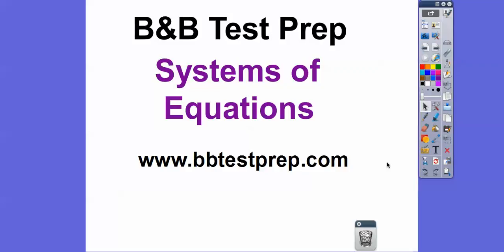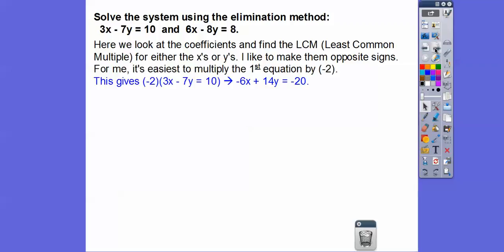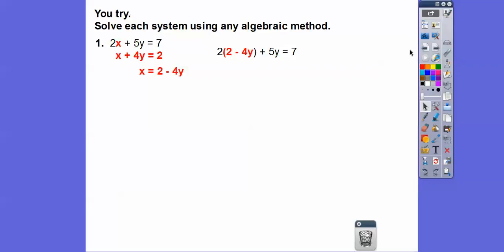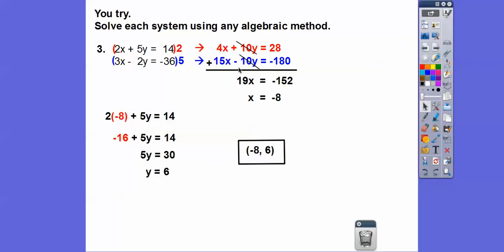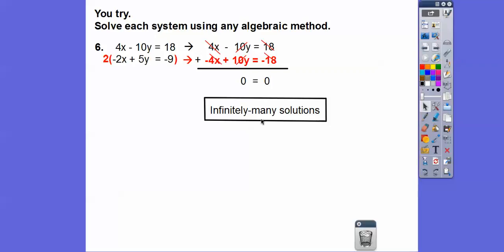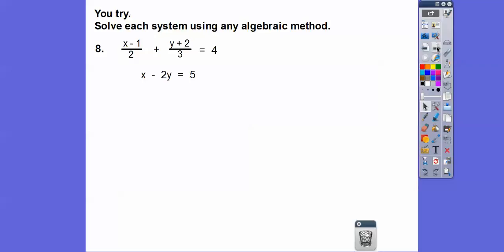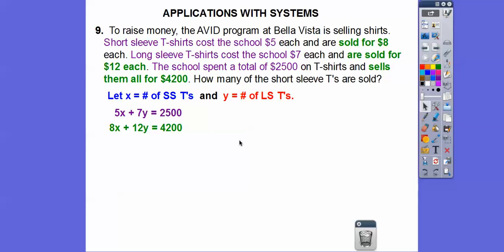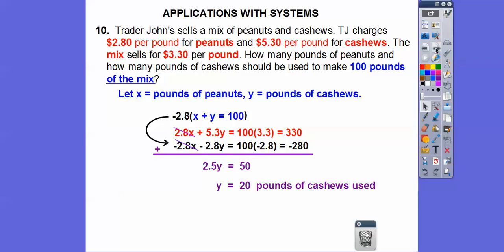Systems of Equations with B&B Test Prep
This (New) SAT lesson helps you review how to solve systems of equations to deal with problems in the Heart of Algebra. You have two application problems at the end.